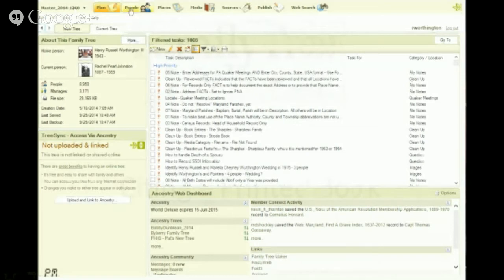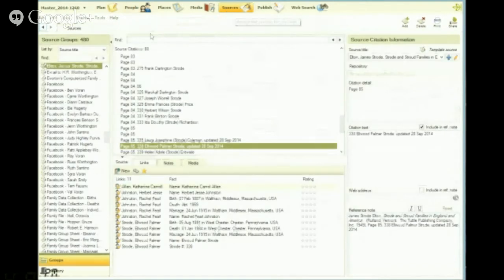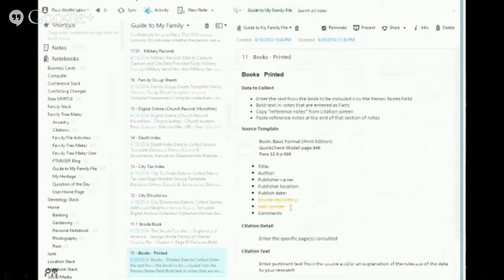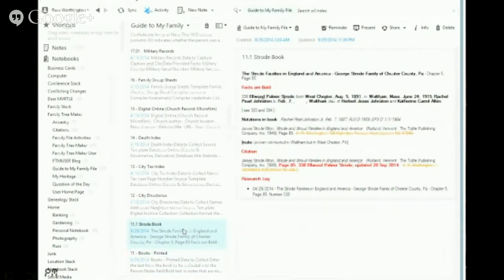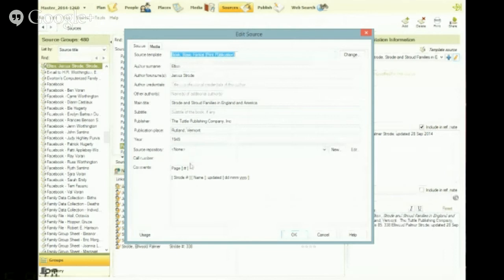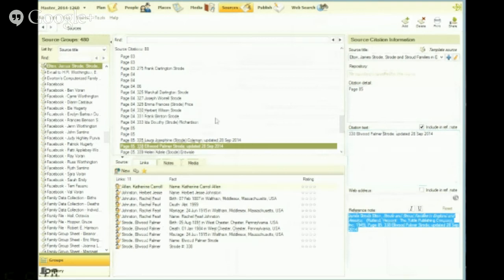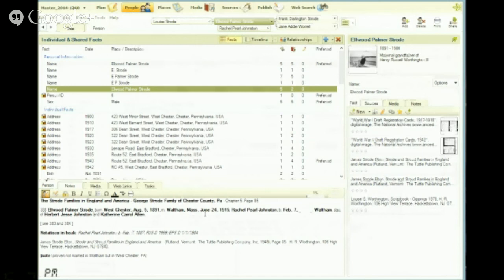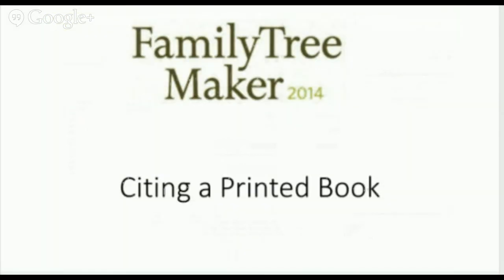FTM2014 - Citing a Printed Book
How I cite a Printed Book

The steps I take to Cite a Printed Book